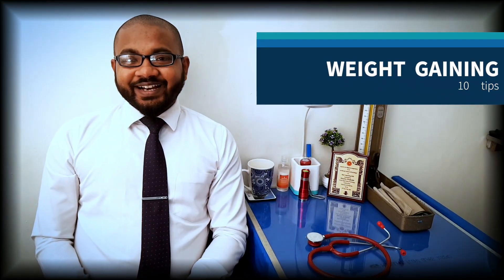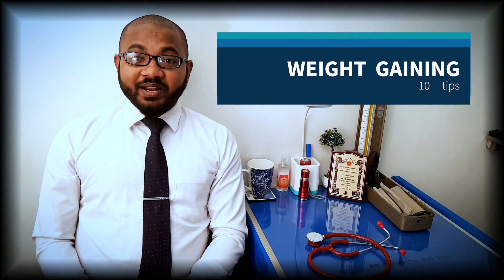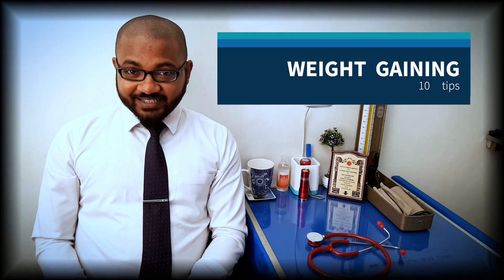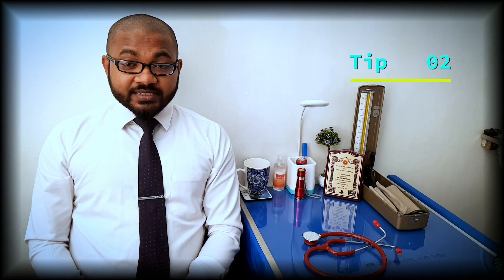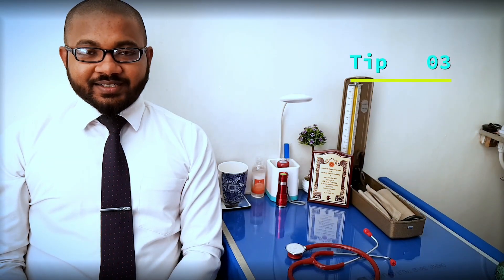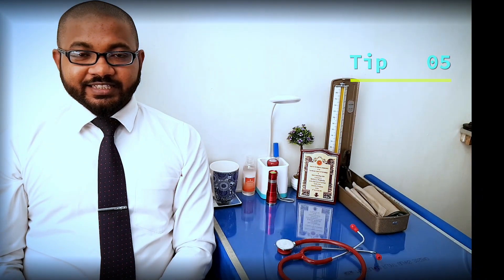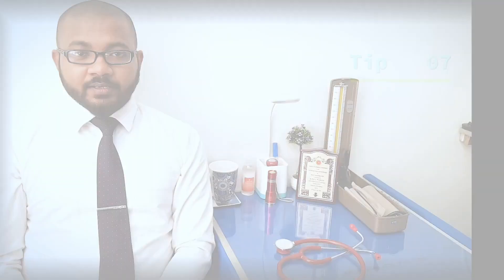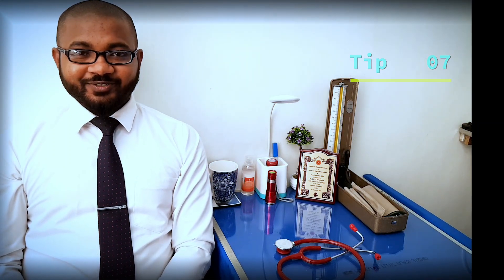WeightGain Eazy weight gain Tips 10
Most of the young people are having this issue. Weight gaining is a nuisance now. Even though they eat so much of foods they can't gain weight as they wish.
This video will explain how to gain ht as you want.
Hi there! New to The Clinic by MAFO? If so, here's what you need to know -- I like educating the people about health-related topics a LOT, so I use this channel to explore health information, health-related myths, educational information and beauty tips to help you.

HEALTH PROBLEMS DISCUSSION